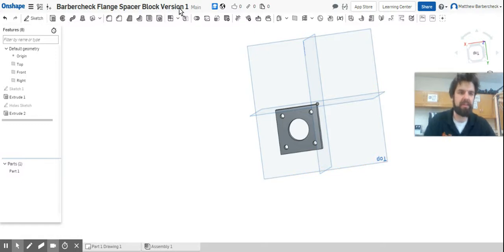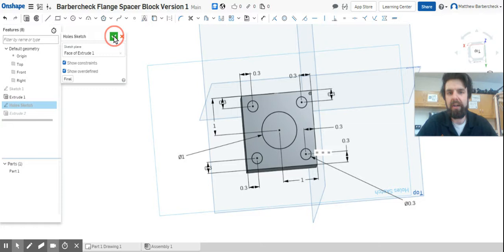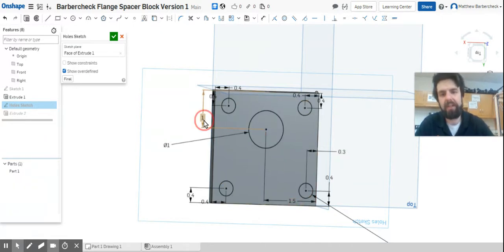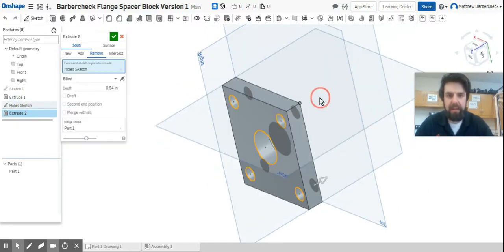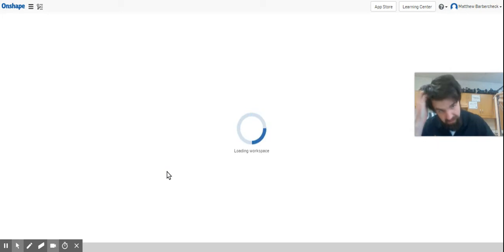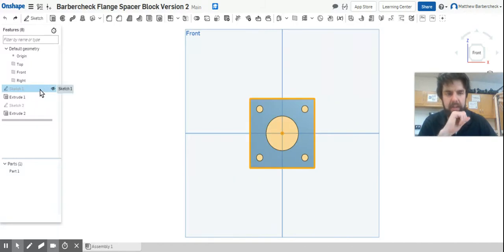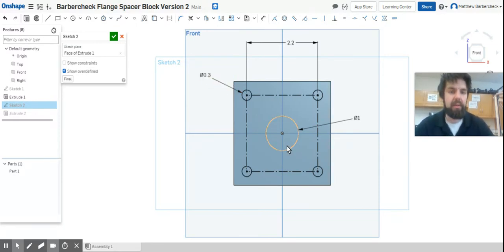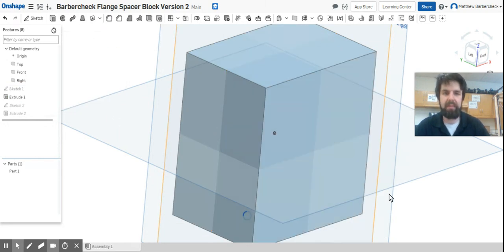13C Dimensioning from Datum vs. Construction Geometry; Prioritizing Constraints over Dimensions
Comparing dimensions from datum vs. using constraints.